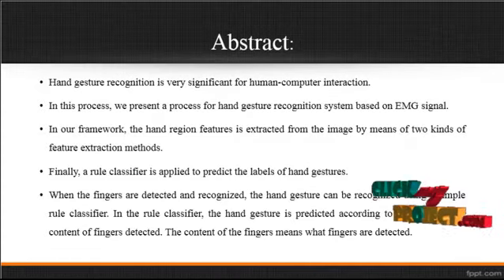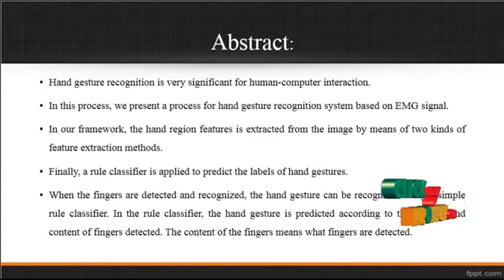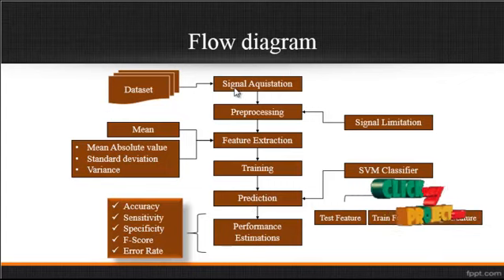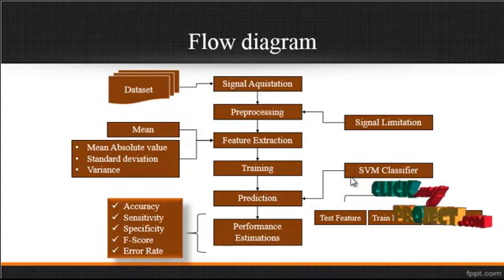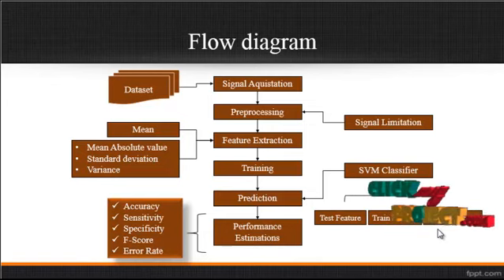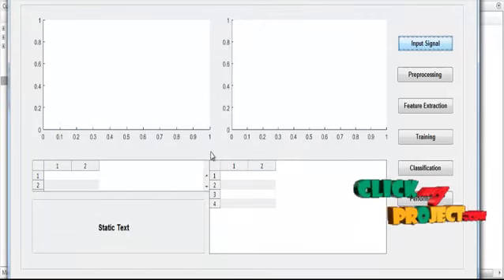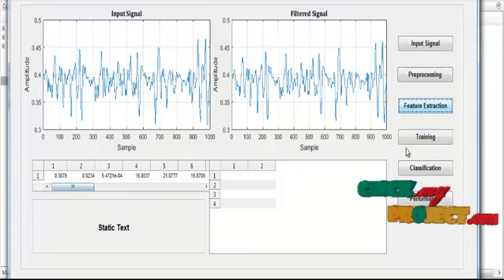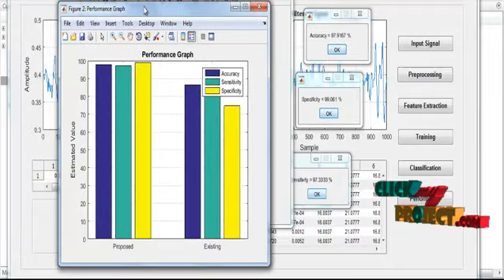Matlab Signal Processing Projects - Augmented EMG-Based Gesture Recognition - ClickMyProject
Hand gesture recognition is very significant for human-computer interaction. In this process, we present a process for hand gesture recognition system based on EMG signal. In our framework, the hand region features is extracted from the image by means of two kinds of feature extraction methods. Finally, a rule classifier is applied to predict the labels of hand gestures. When the fingers are detected and recognized, the hand gesture can be recognized using a simple rule classifier. In the rule classifier, the hand gesture is predicted according to the number and content of fingers detected. The content of the fingers means what fingers are detected.

Including Packages
* Base Paper
* Complete Source Code
* Complete Documentation
* Complete Presentation Slides
* Flow Diagram
* Database File
* Screenshots
* Execution Procedure
* Readme File
* Addons
* Video Tutorials
* Supporting Softwares

Specialization
* 24/7 Support
* Ticketing System
* Voice Conference
* Video On Demand *
* Remote Connectivity *
* Code Customization **
* Document Customization **